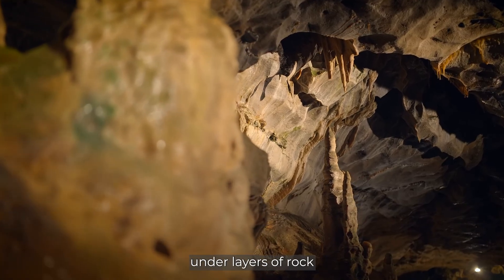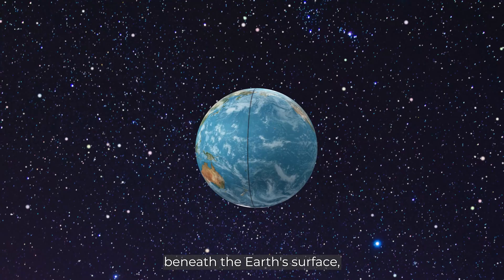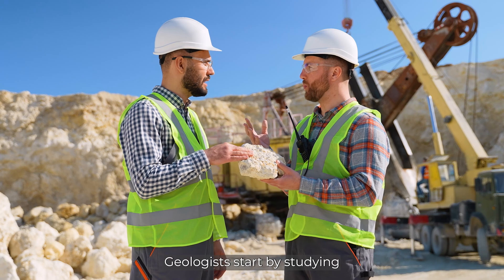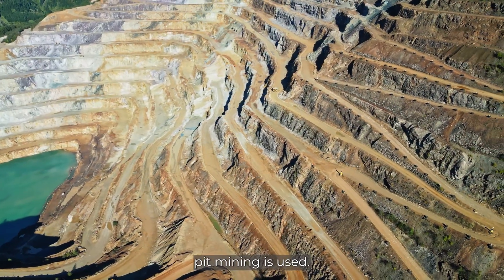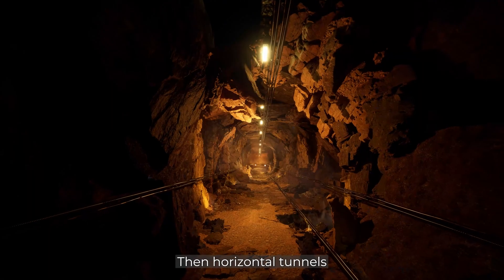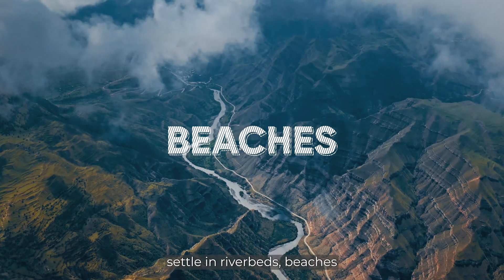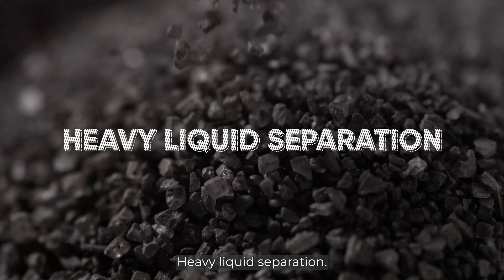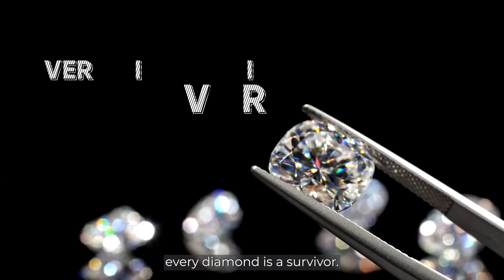The Shocking Reality of Diamond Mining | The Cost of Luxury | CCP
Diamonds are sold as symbols of eternal love, wealth, and purity. But behind that flawless sparkle lies a brutal truth , one that we do not talk about enough.

Diamond mining is the process of extracting diamonds from deep within the Earth, where they formed over a billion years ago under extreme heat and pressure. These precious stones are typically found in volcanic rock formations called kimberlite pipes, brought to the surface by ancient, explosive eruptions.

To access them, massive open-pit or underground mines are developed, often involving heavy machinery, explosives, and high-risk labor. In other cases, diamonds are recovered through alluvial mining from riverbeds or even marine mining from the ocean floor. Once mined, the ore goes through advanced sorting techniques like X-ray scanning and grease separation to isolate the diamonds.

While the final gems may symbolize beauty and wealth, their journey involves complex geology, intense physical effort, and significant environmental impact.

This video talks about:

How violent volcanic eruptions formed rare kimberlite pipes that carry diamonds to the surface
How geologists use satellite imaging and rock samples to locate potential diamond sites
The difference between open-pit and underground mining and what makes each so risky and expensive
How alluvial and marine mining work to recover diamonds from riverbeds and even the ocean floor
The surprising technology behind diamond separation, including X-ray detection and grease belts